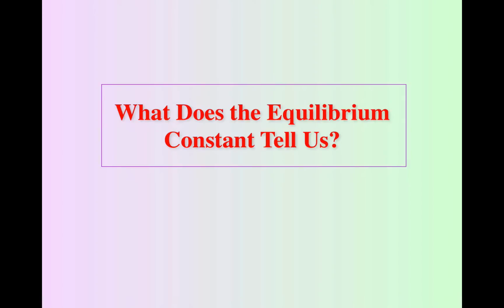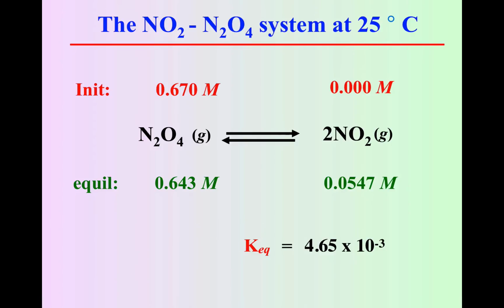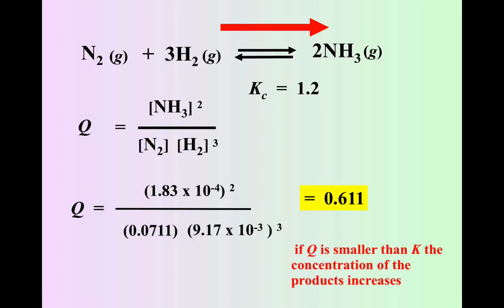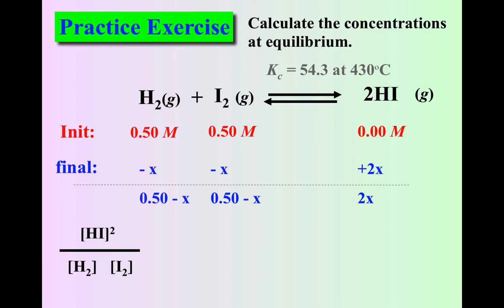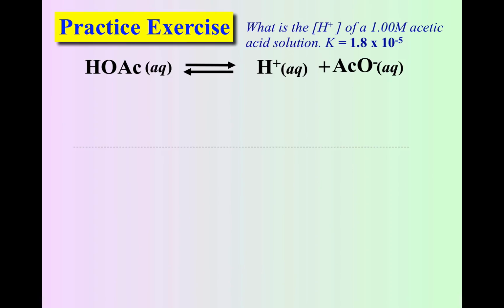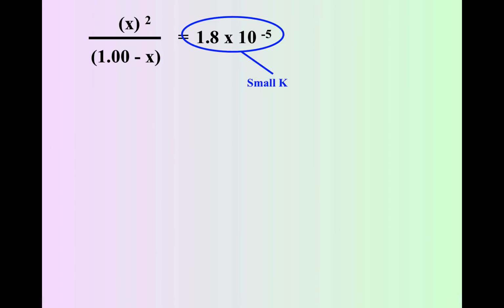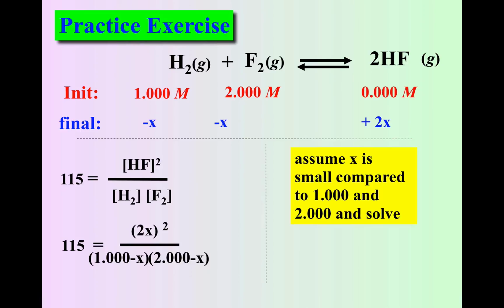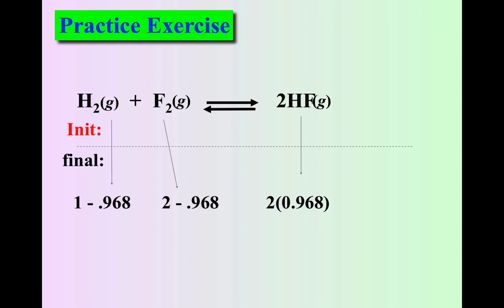Equilibrium part 3